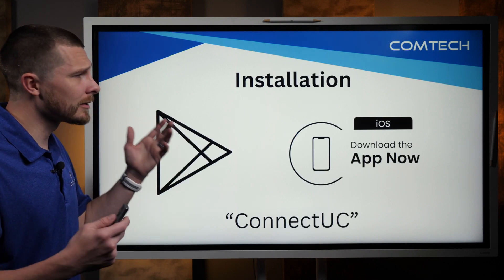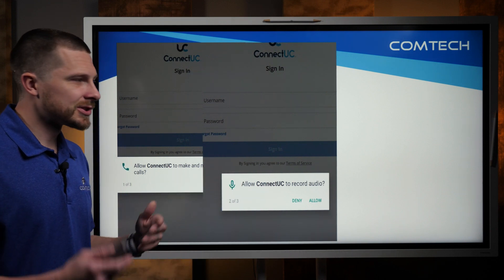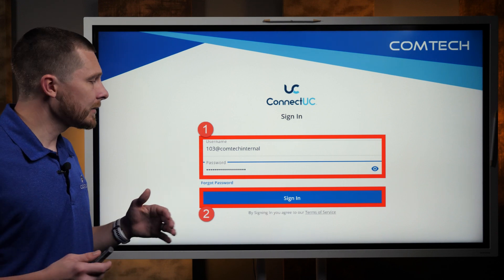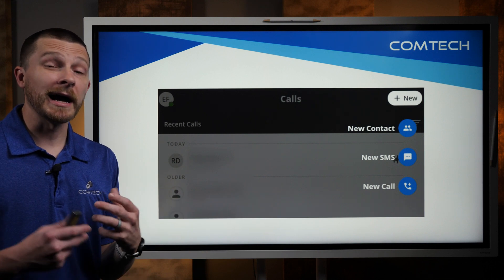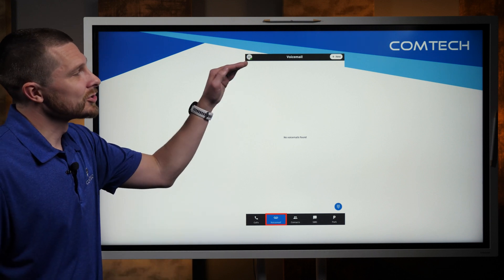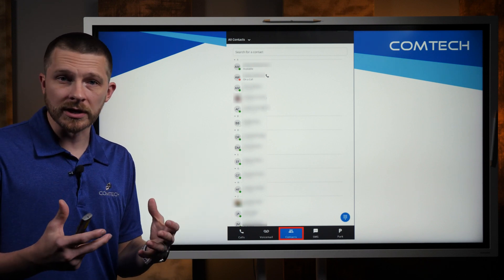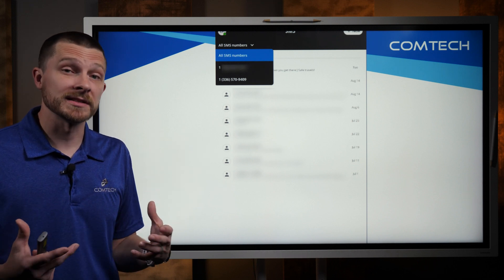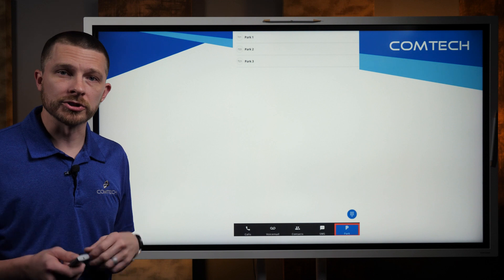How to Use the Connect UC Mobile App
Ethan from ComTech provides a full walkthrough of the Connect UC mobile app, designed for seamless communication on the go. Learn how to install the app, manage contacts, send messages, and even park calls. This tutorial covers everything needed to use the Connect UC mobile app efficiently, including essential settings like Do Not Disturb and disabling calls.

Whether new to Connect UC or looking to maximize the experience, this step-by-step guide keeps you connected wherever you are. This video is geared towards ComTech clients and users.

Timestamps:
0:27 – Installing the Connect UC Mobile App
0:52 – Signing In to the Connect UC App
2:05 – Overview of Recent Calls and the New Button, Dial Pad
3:14 – Voicemail Tab Overview
3:24 – Contact Management and Import Options
4:16 – Texting Options and Shared Lines
4:56 – Understanding Call Park and Retrieving Calls
5:32 – Do Not Disturb vs. Disable Calls Explained
6:45 – Closing Remarks and How to Get Support